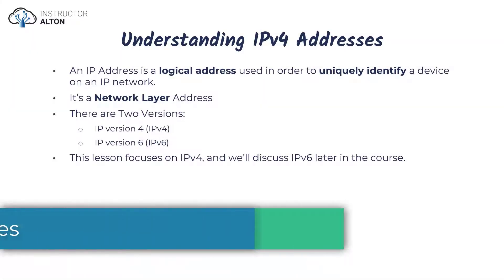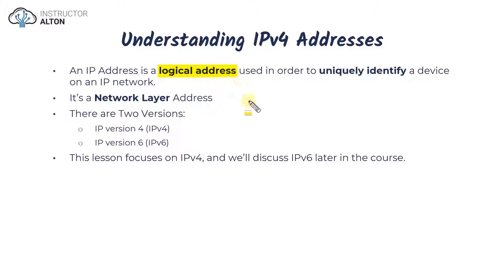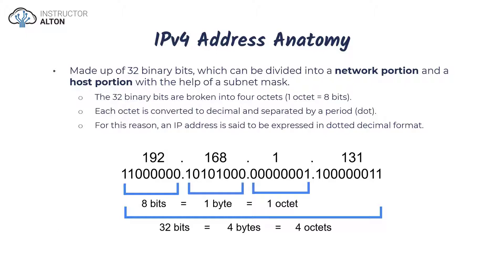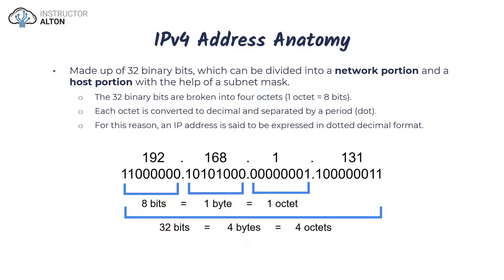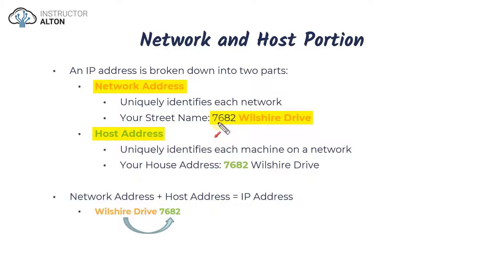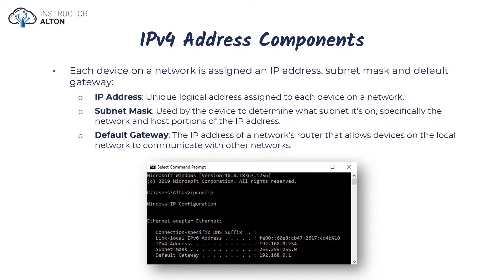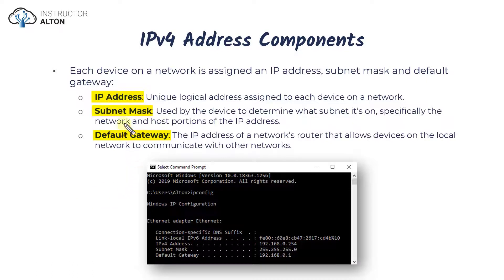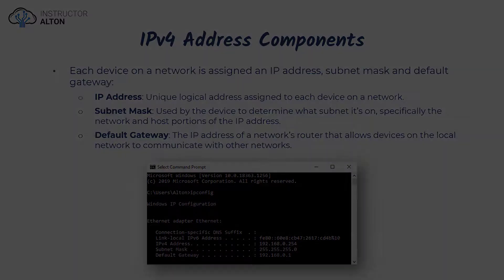Understanding IPv4 Addresses | Intro to Computer Networks Course Preview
In today’s video, we discuss IPv4 addresses.